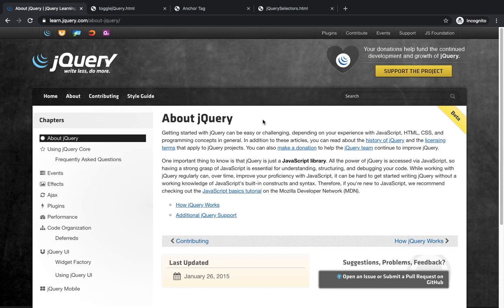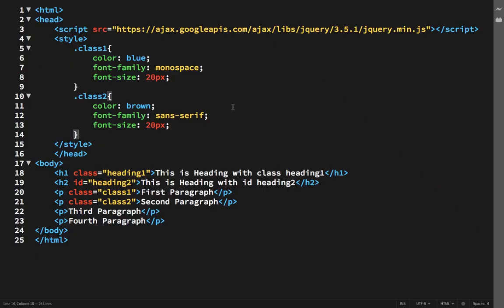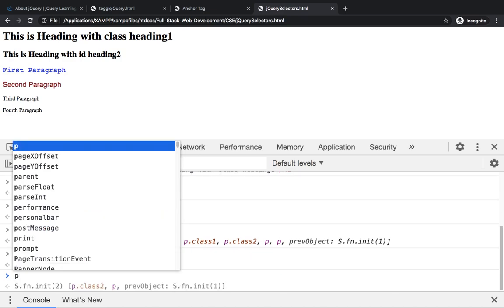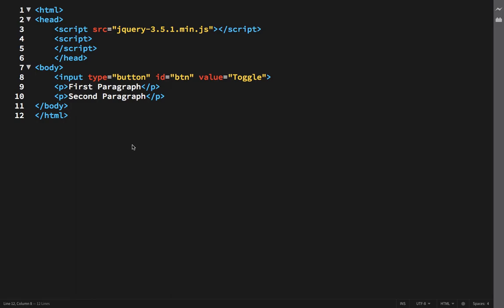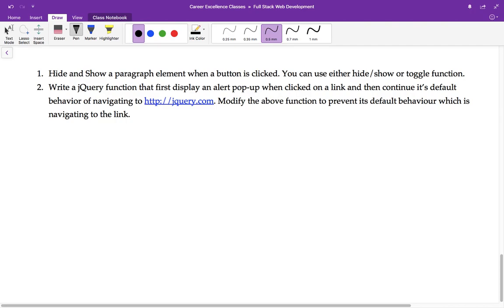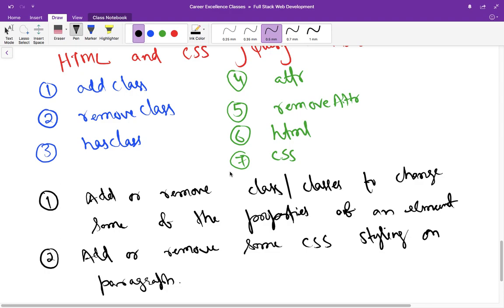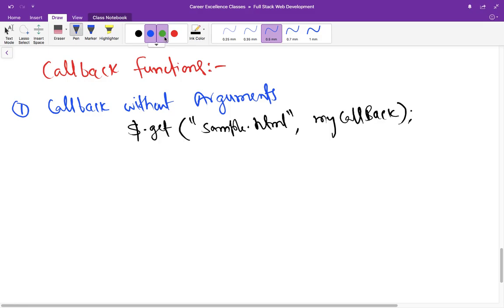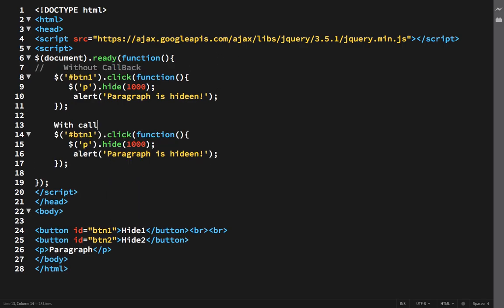Web Development | L27: jQuery Selectors | Events in jQuery| jQuery For Beginners | The Easy Concepts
This tutorial discusses jQuery syntax in more depth in a practical way by showing examples of selectors, events, and actions. This tutorial also covers callback functions very briefly with a practical example.